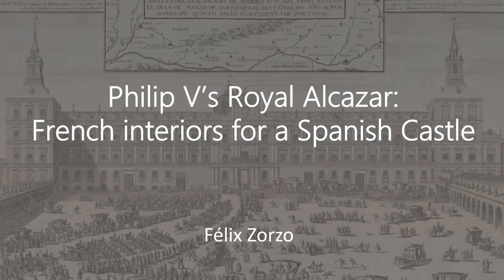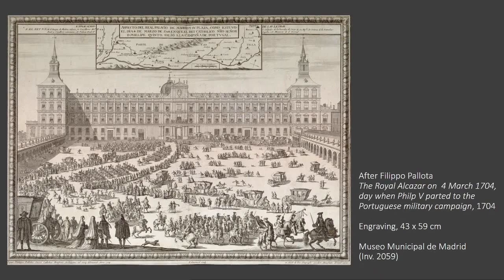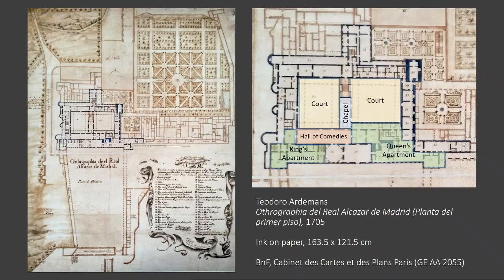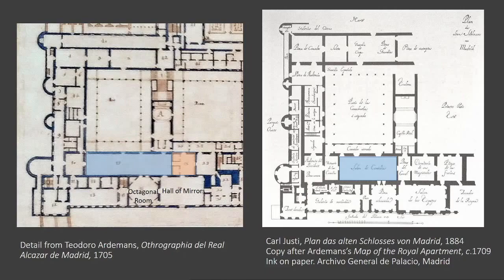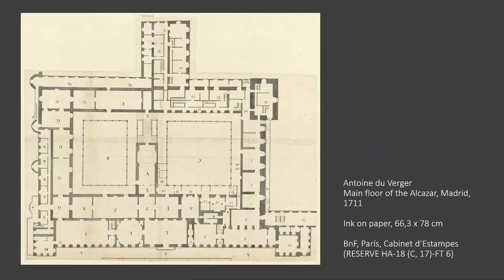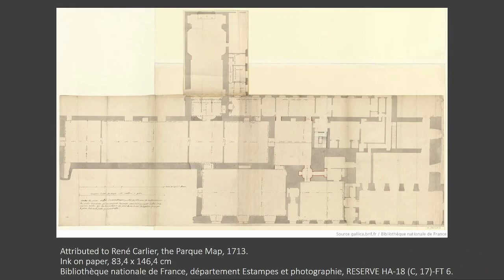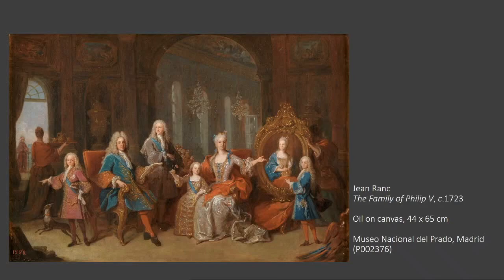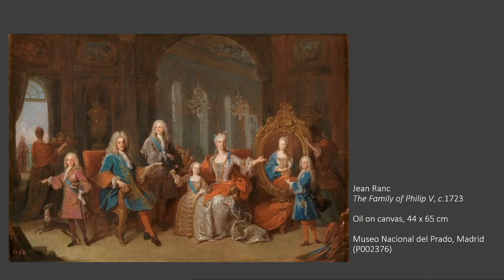Beyond the Eye: Philip V’s Royal Alcazar. French Interiors for a Spanish Castle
The Office for Cultural and Scientific Affairs at the Embassy of Spain is proud to present the second installment of our series of webminars:  ‘Beyond The Eye’. Exploring Spanish Art History in the Modern Age, the aim of these talks is to dive into those aspects of artworks, collections and other elements of the visual culture of the moment that can’t be deciphered on a first look.

Félix Zorzo, Curatorial Assistant at the Wallace Collection, will be presenting this webinar on Philip V's Royal Alcazar. When Philip V, the first Bourbon monarch of Spain, arrived in Madrid in 1700, he was not impressed by the Royal Alcazar, his official residence. The Habsburg palace was rich in Old Masters paintings and baroque furnishings, but lacked the warmth and comfort that the young king had known at Versailles. Persuaded by the forceful Princesse des Ursins, a French noblewoman, head of the Queen's entourage, Philip V embarked on three refurbishment campaigns that radically changed the palace interiors.